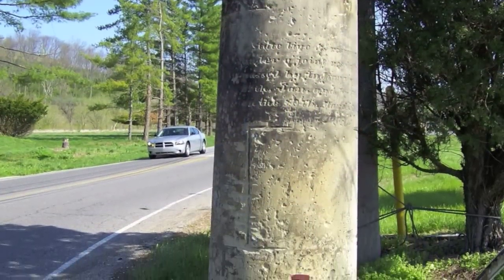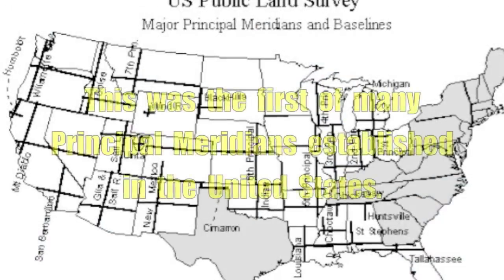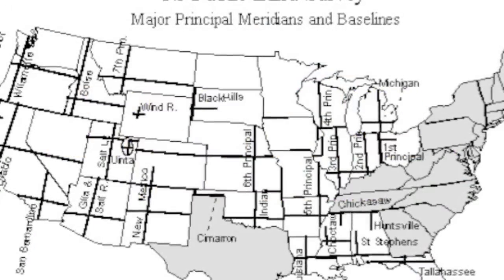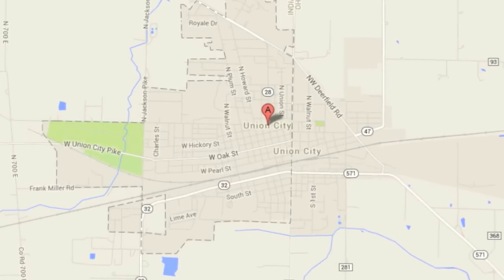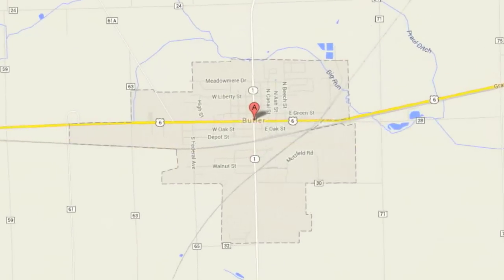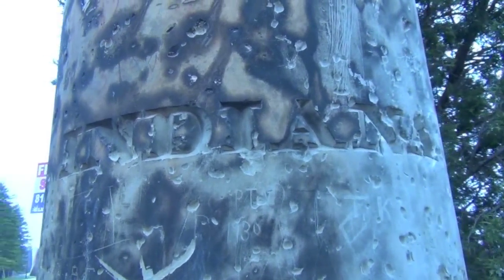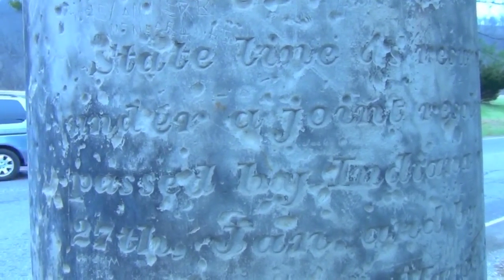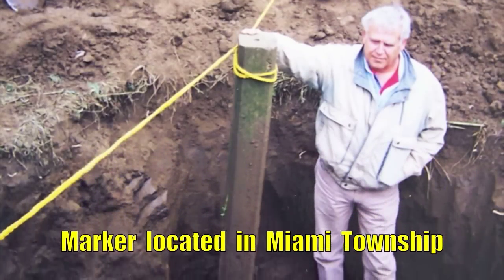The 1st Principal Meridian Marker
1837

This  video  is  about  one  of  my  all  time  favorite  historic  sites.  Very  few  people  have  seen  it  yet  thousands  drove  past  it  each  week.  It  has  had  an  impact  on  tens  of  thousands  of  people  in  western  Hamilton  County  and  southeastern  Indiana  yet  most  people  really  don't  know  anything  about  it.  At  some  point  in  time  your  property  has  been  surveyed  and  it  is  because  of  this  marker  that  your  survey  was  able  to  be  completed.

This  monument/boundary  marker  was  severely  damaged  several  months  after  the  filming  of  this  episode  and  apparently  has  been  housed  in  a  Ohio  Department  of  Transportation  warehouse  garage  since  that  time.